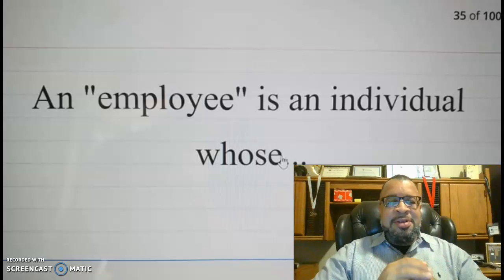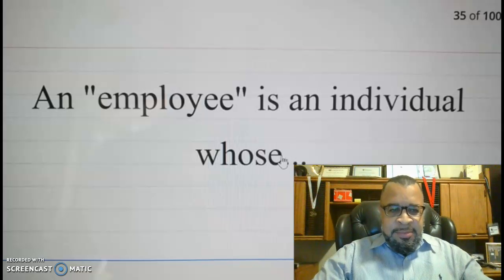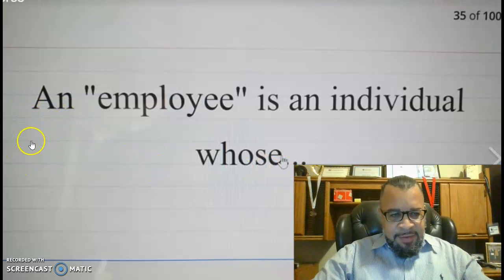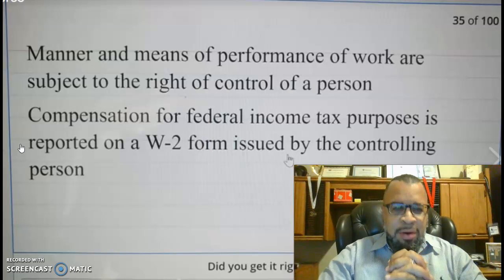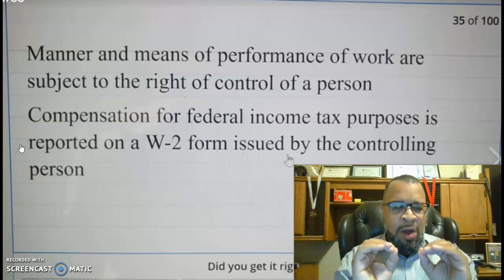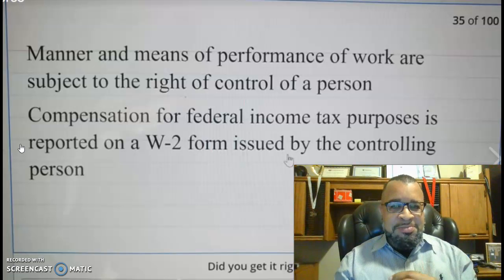Work From Home Episode #9 - Distribution Philosophy 101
We are looking to recruit 5000 people across 50 states, Canada and Puerto Rico.

Our focus is developing licensed financial literacy facilitators who will be equipped with a keen understanding of the core principles of distribution that created corporate giants, such as WalMart, Facebook and Amazon.